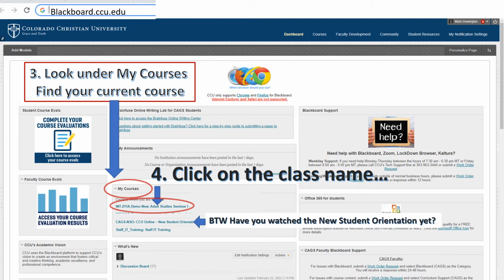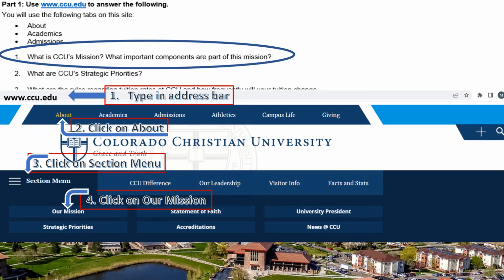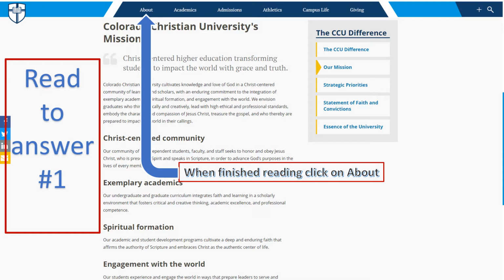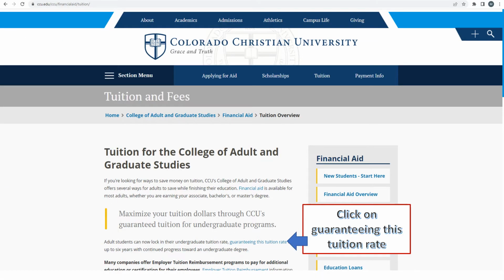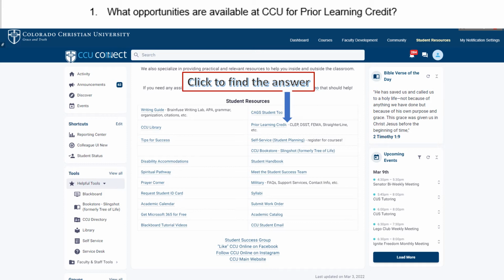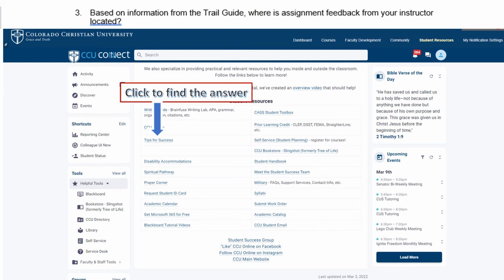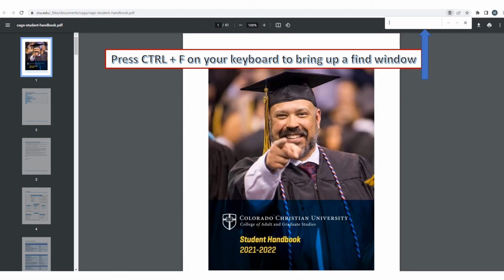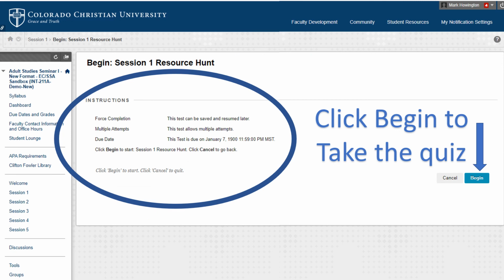Blackboard INT 211A Week 1 Assignment 3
How to prepare for Blackboard INT 211A Week 1 Assignment 3